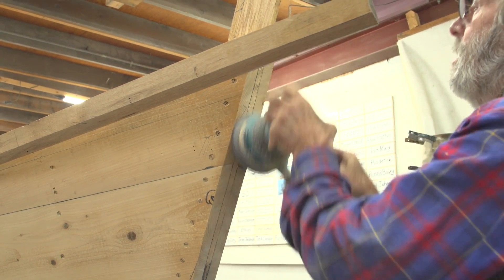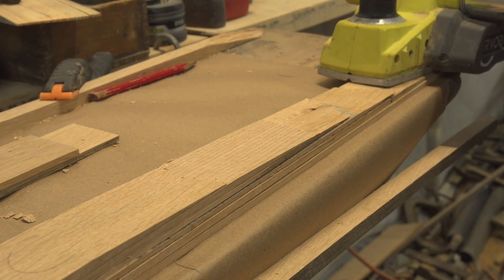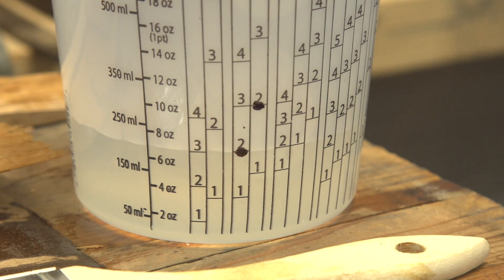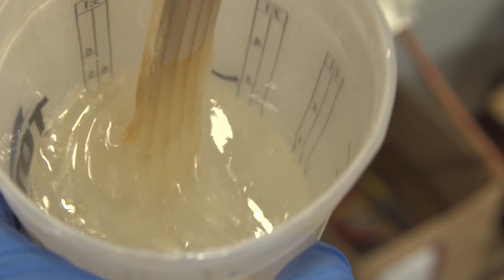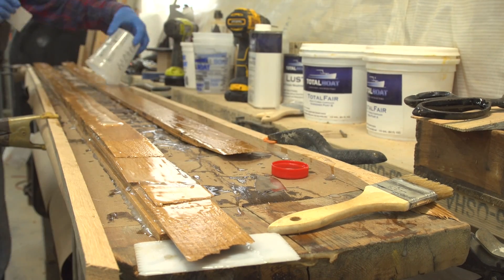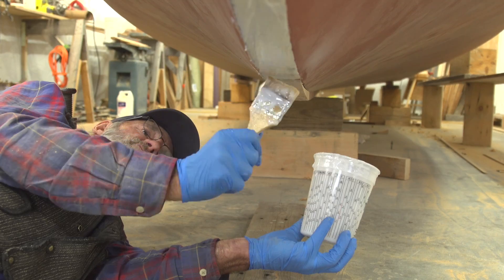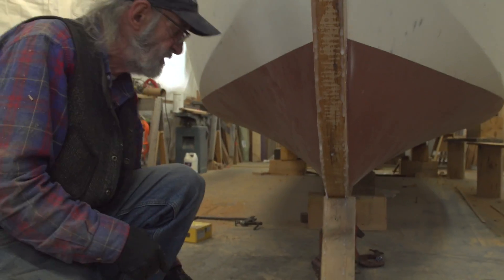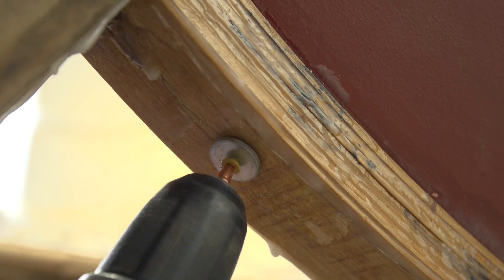Building the V-Bottom Skiff - Episode 24: Laminating the Cutwater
In this episode it's time to laminate our cutwater.  This piece will run from the very top of the bow down the front of the boat and connect with that scarf we made in the keel.   We're using thin white oak laminates and we're going to glue them together with TotalBoat 2:1 High Performance Epoxy with the medium hardener.  The first step is brush each laminate with a batch of thinned epoxy so that it can really soak into and saturate the wood.  Then we're going to mix up a batch of thickened epoxy and apply that to each piece as we re-stack them up in reverse.  We'll then coordinate each laminate and carry them over to the boat and apply them in position using jacks and a series of props so that we can temporarily fasten the cutwater in place until the epoxy dries and then remove them and replace them with bronze screws later.